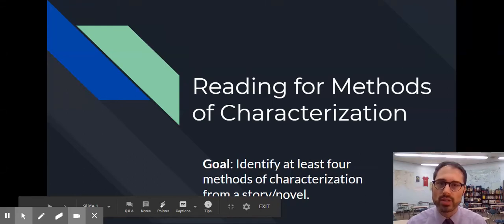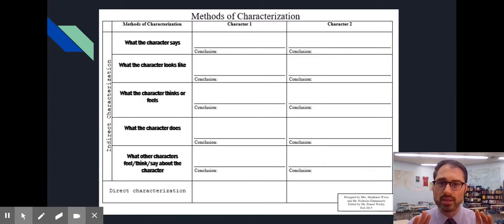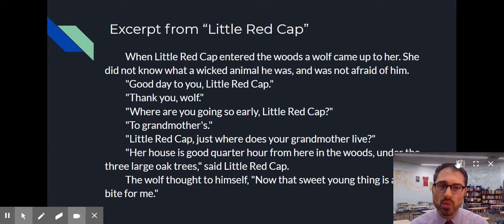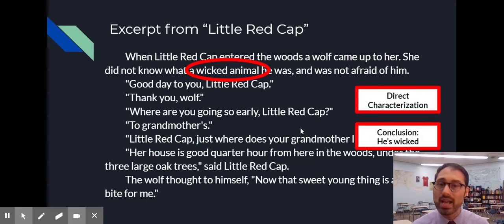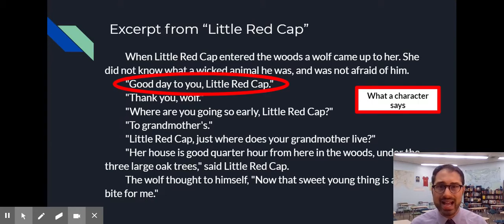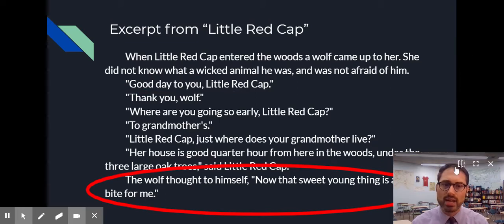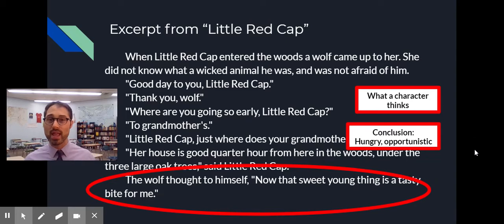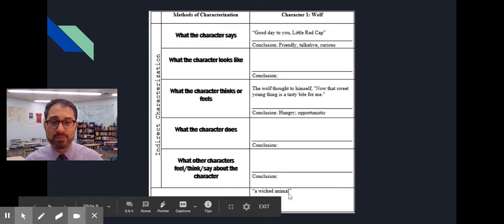Mr. E in 3+: Reading for Methods of Characterization